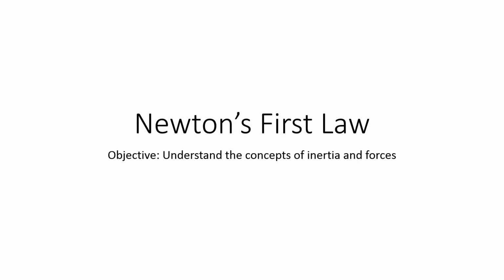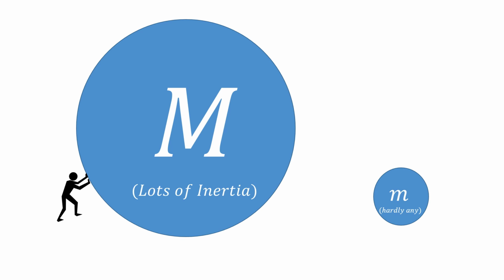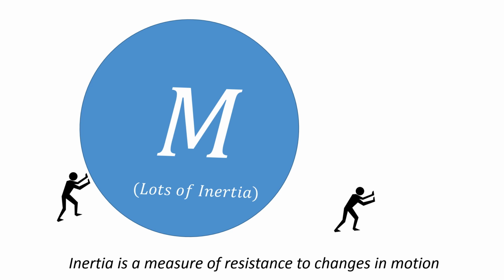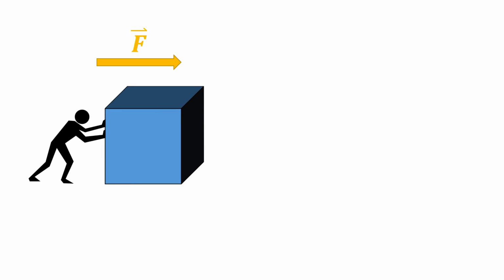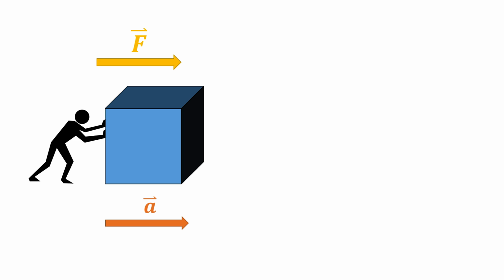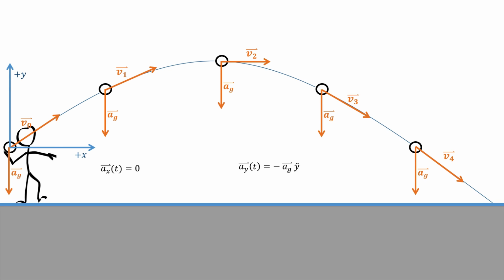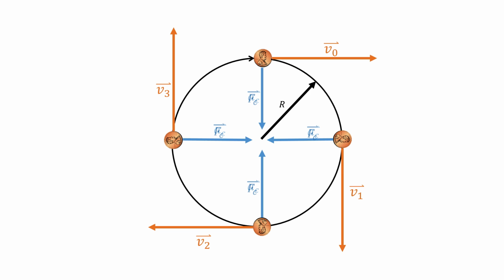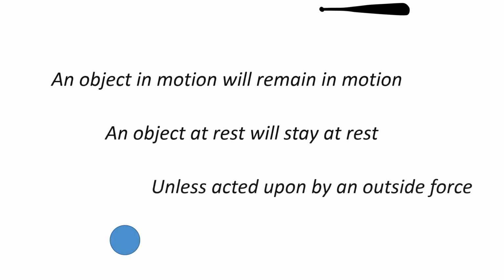Newton's First Law